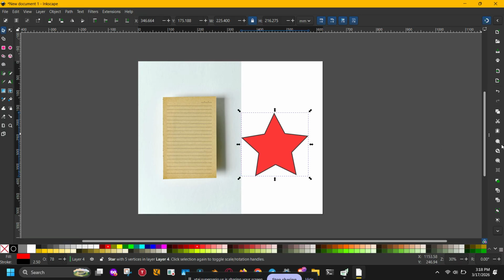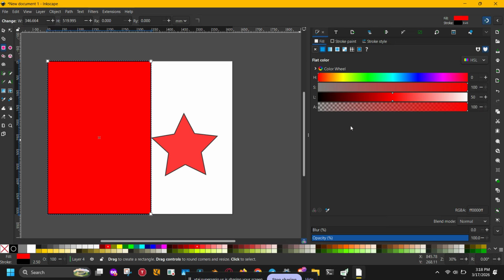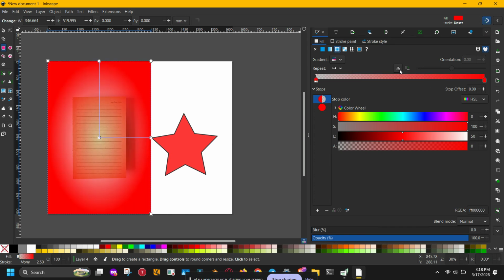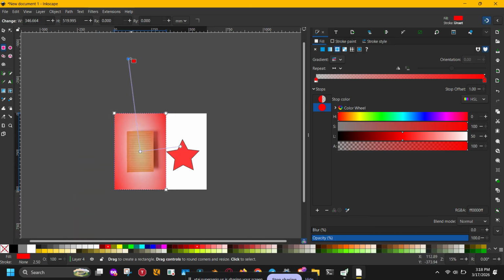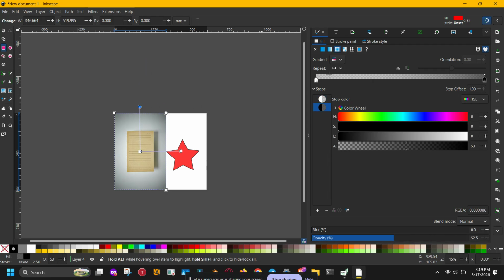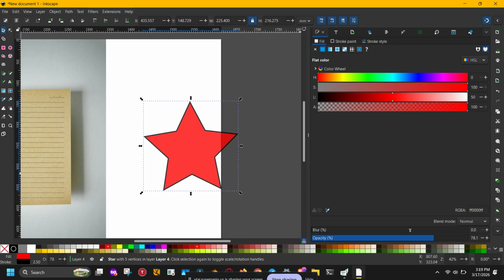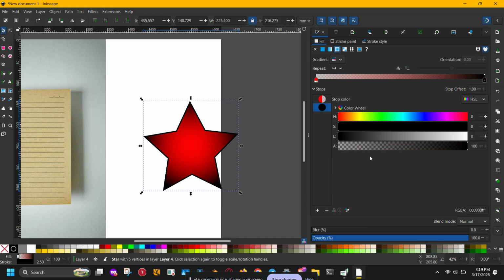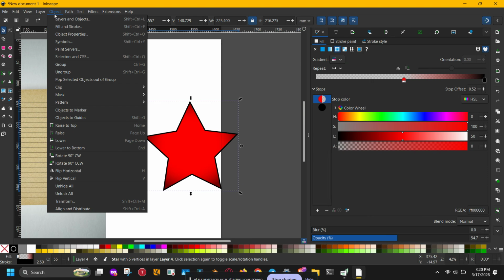How To Add A Vignette (2026 Easy Guide)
Learn how to easily add a vignette effect using radial gradients and vector shapes in this step-by-step tutorial.

Timestamps
0:00 Intro
0:18 Rectangle setup
0:36 Apply radial gradient
0:58 Adjust transparency and colors
1:26 Add gradient stops
1:52 Adjust opacity
2:10 Complex shape method
2:34 Apply gradient to shape
2:58 Clip and refine